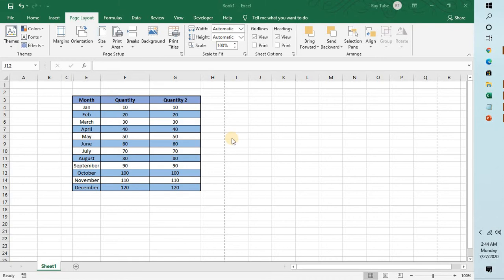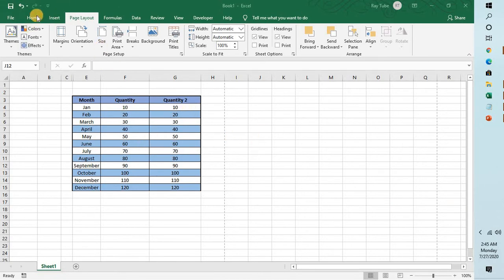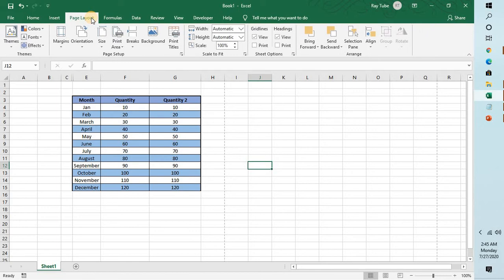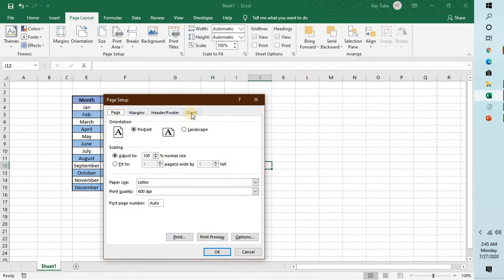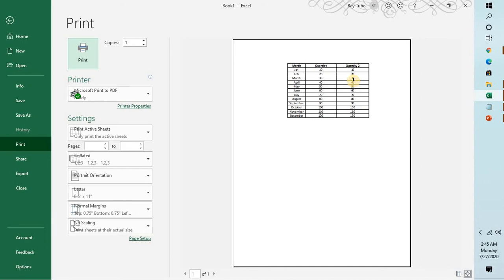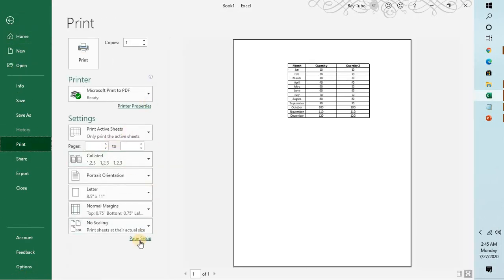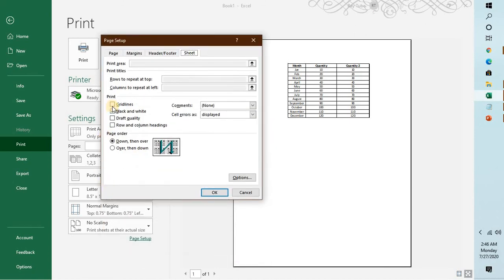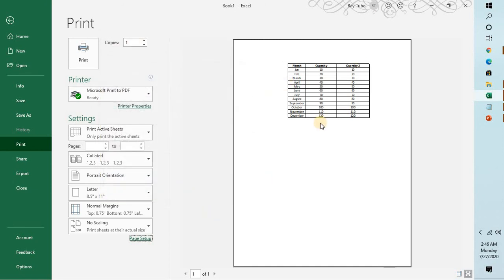Print Excel sheets in black and white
How to easily print Excel sheets in black and white

Colors are great for readability onscreen while working in Microsoft Excel. You can use them to denote input cells, formula cells, to delineate sections, and much more. All of those visual clues are helpful to the user, but not always for the person who's viewing a printed copy. All of the formats that you've applied to make using the sheet easier can interfere with readability when printing the data. Fortunately, it's easy to print a color sheet in black and white. In this article, I'll show you how to print in black and white manually and using a VBA procedure.

The easiest way to print in black and white is to manually set the print setting. On the con side, your users must remember to set it if the setting isn't saved. We can quickly illustrate this quick solution using the Excel template shown in in the video.  Now, let's walk through the process:

Click the Page Layout tab.
Click the Page Setup group's dialog launcher.
In the resulting dialog, click the Sheet tab.
In the Print section, check the Black and White option.
Click OK.

To see the results of checking this setting, click the Print option on the File tab (Backstage area). As you can see in video, there are no background or font colors being sent to the printer, despite what you see on screen!